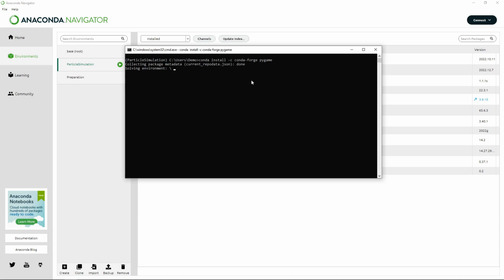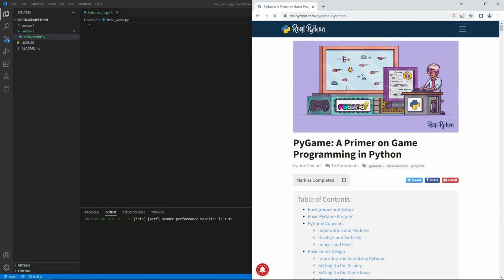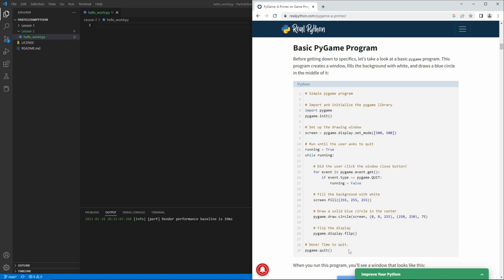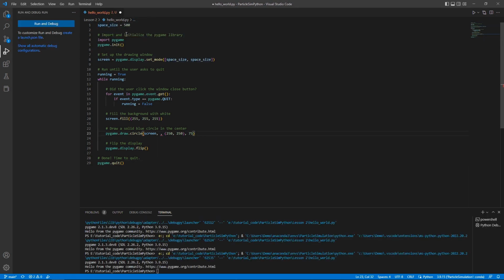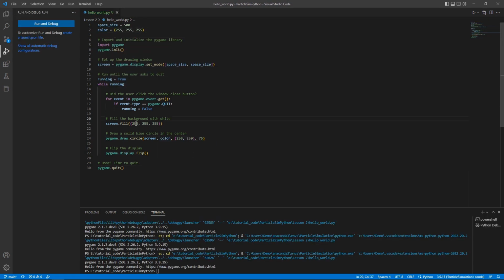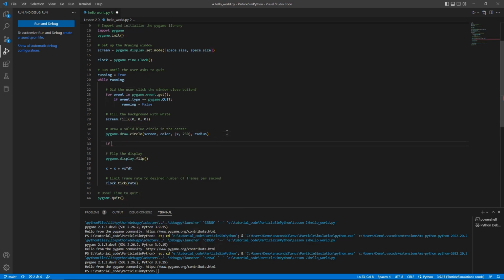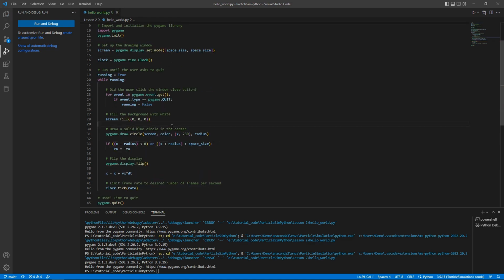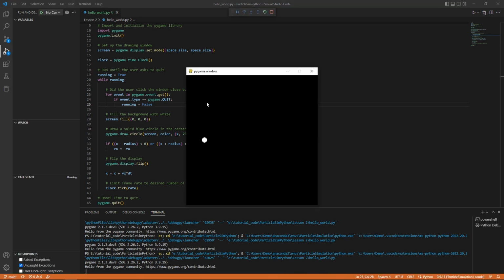Make A Particle Bounce In Python (1D)...In Less Than A Minute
The start of a new series of videos where I explain in less than a minute how to do some aspect of particle simulation.

In this one I show you how to make a particle move and bounce off the walls in 1D.